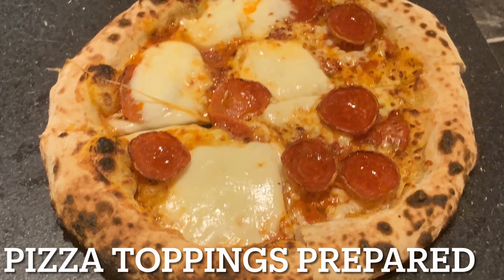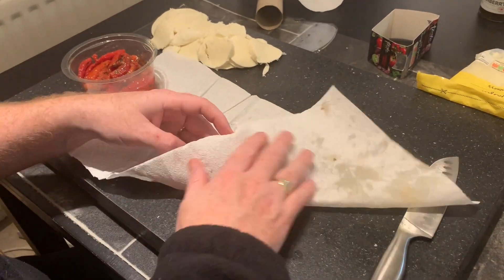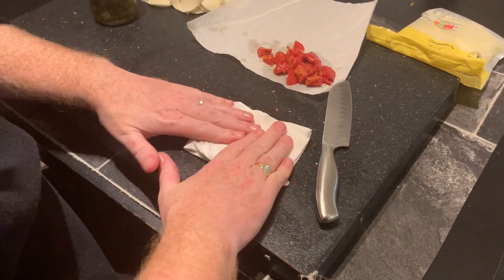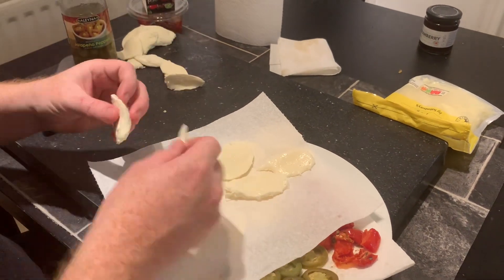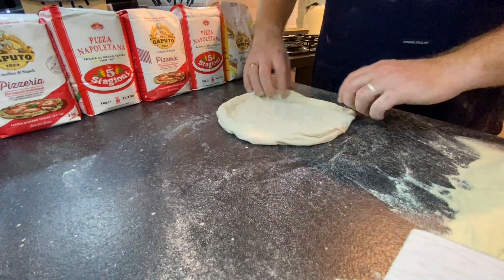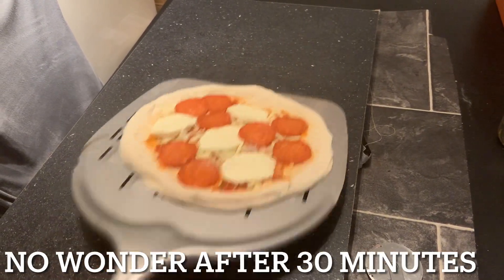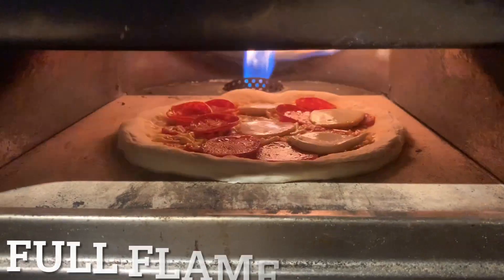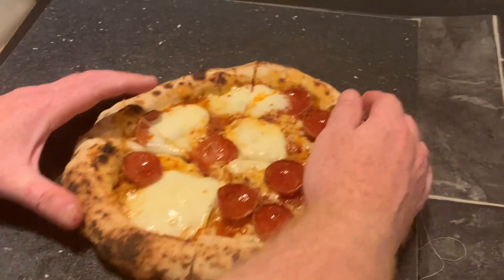How to Prevent Pizza from Sticking | Top hacks hints and tips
Has your pizza stuck to the peel? In this video we will show you how to prevent your pizza from sticking.
We will give you hacks hints and tips to ensure your Pizza making is as smooth as possible.
Pizza stricken happens, well it could be down to how you prepare the ingredients and how long you take to prepare the pizza.
Fear not in this video we give you some simple sound advice on how to prepare the toppings, roll out a pizza base, and should the worst happen how to unstick you pizza without wasting a darn thing.

Here is a quick pizza dough recipe you can try if your up for the challenge

Ingredients
1kg Caputo or Le 5 stagioni  tipo 00 flour
630g water
20g salt
1g yeast
Semolina flour for shaping and stretching the pizza base
Plus pizza toppings of your choice

Method
Add 630g water to a mixing bowl, add the 1g yeast to the water and mix until all the grains have disappeared.

Gradually add the pizza  flour to the water and yeast mix. Use a fork to mix. This ensures that the lumps are removed.

Once the mixture is too thick to mix with a fork, place some flour on the work surface and pour out the dough.

Use some flour to scrape out the dough that has stuck to the bowl.

Ensure all the 1kg bag is empty and begin to mix and knead the dough until all the flour is incorporated and the mixture is smooth. This will be around 10 minutes

Once smooth shape into a tight ball, cover with a mixing bowl and rest for 1 hour

After 1 hour uncover and mix in 20g salt.

Once all the salt is mixed in you need to place the dough into a mixing bowl and cover for 19 hours at room temperature.

After 19 hours split the dough into 230g dough balls and place in a dough tray or plastic containers.

Let the dough balls rest for 5 hours

After 5 hours you are ready to make pizza.

Remove the pizza dough ball from the container onto some semolina.

Stretch the base using your finger tips and use the steering wheel method to form a 10 inch pizza.

Add the tomato sauce and toppings as required. Remember less is more if you are using a pizza oven.